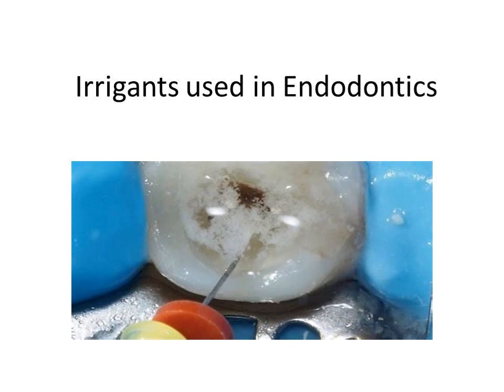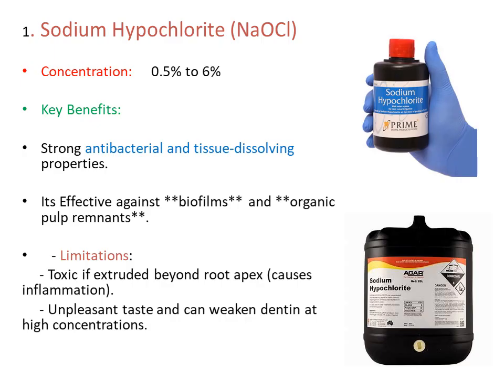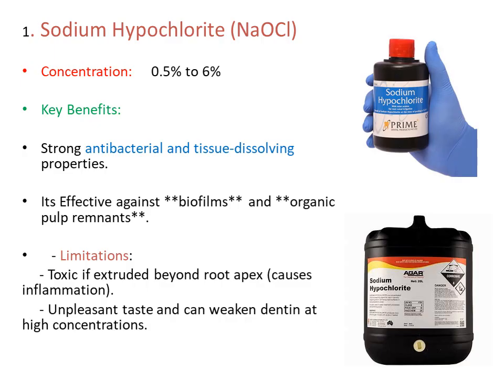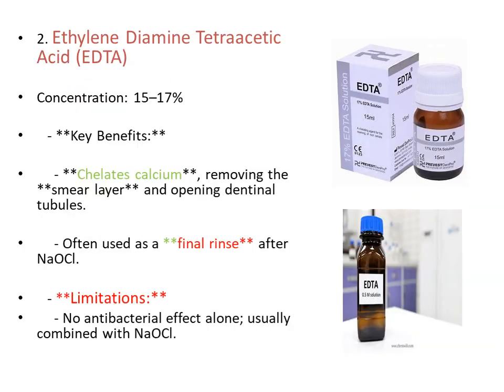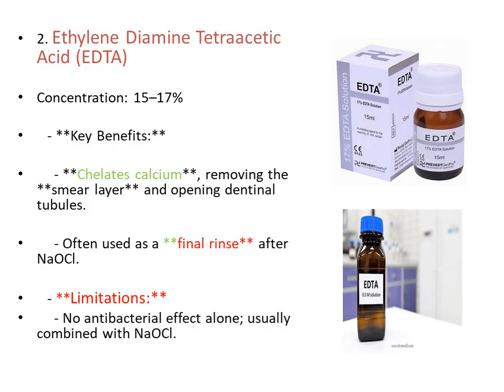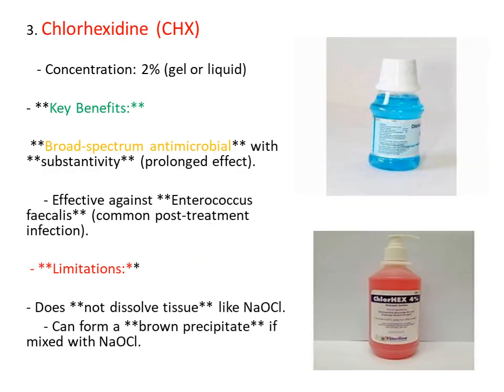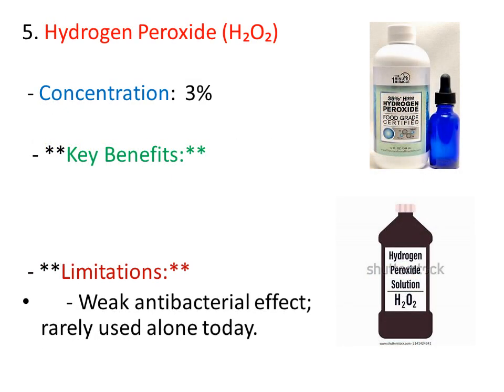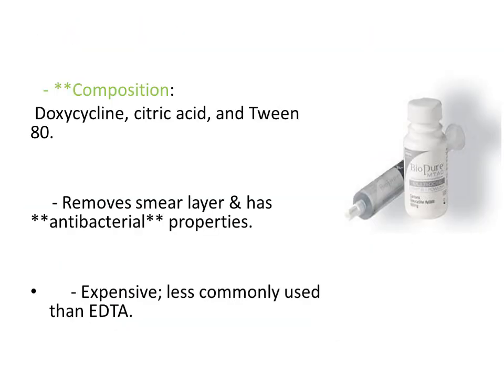Irrigation of Root Canal Treatment /Ednodontics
RCT is a sensitive and specialized dental treatment. and to get bacteria free Canals and good prognosis , selection and use of irrigants is very crucial step. VERY DETAILED AND COMPREHENSIVE Video.